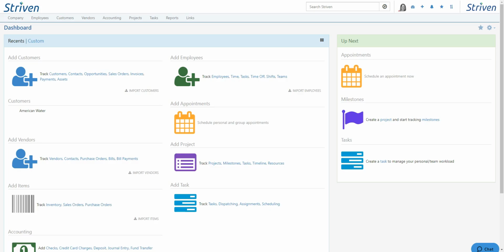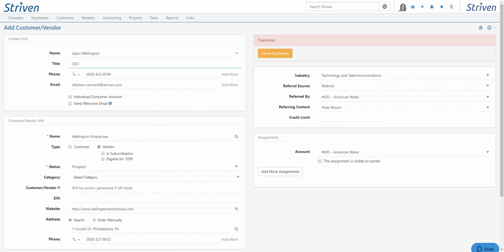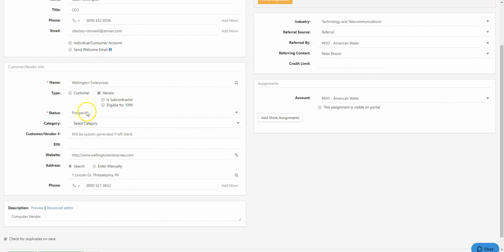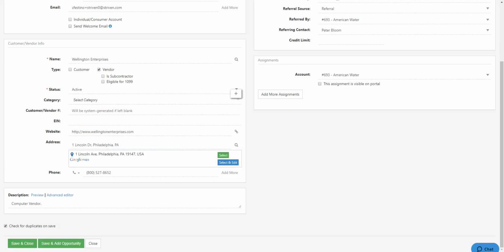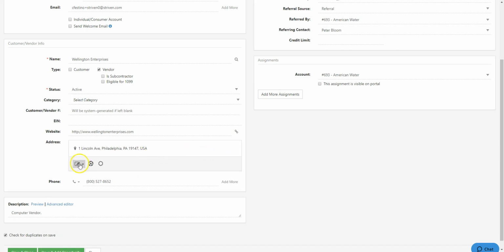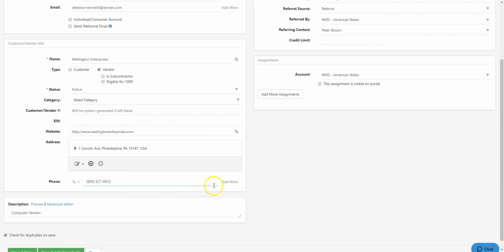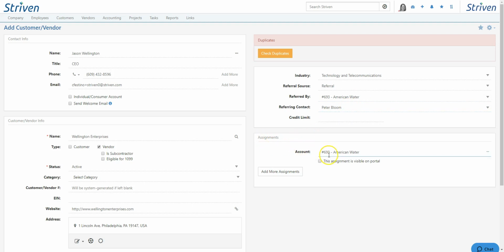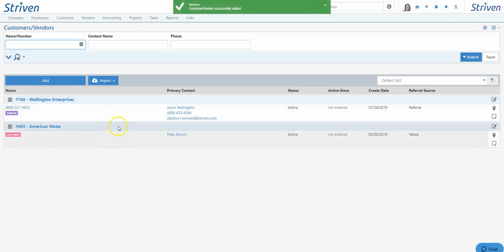Create & Add Vendors